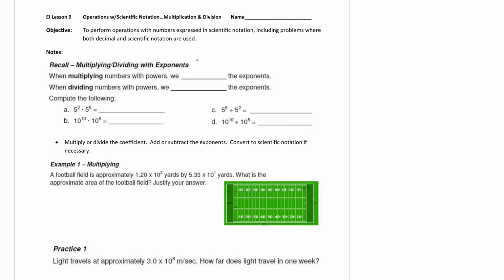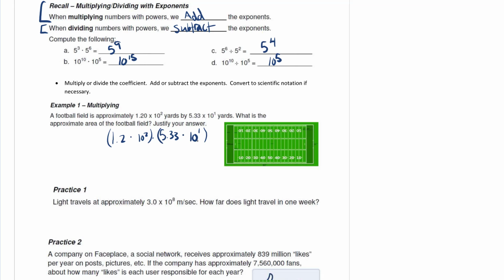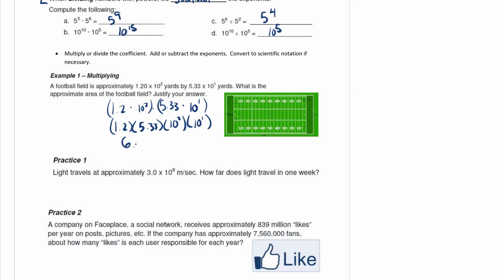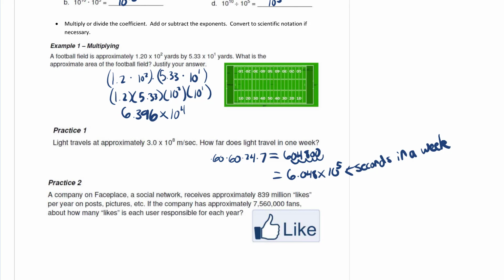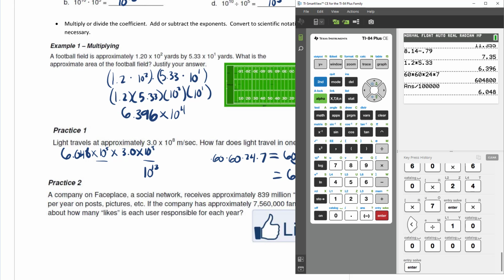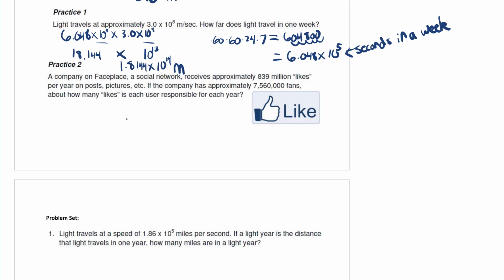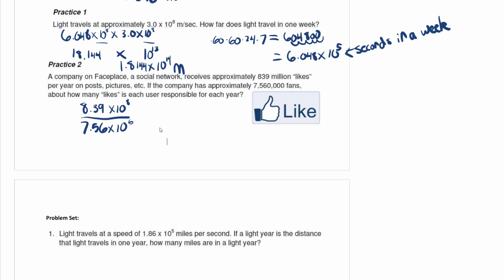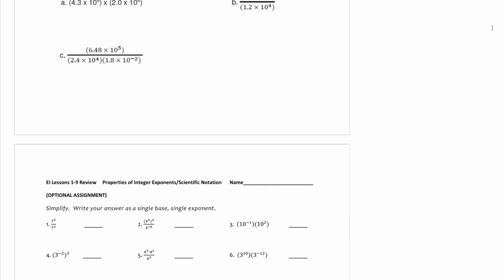EI lesson 9